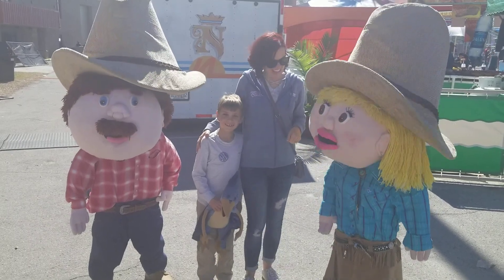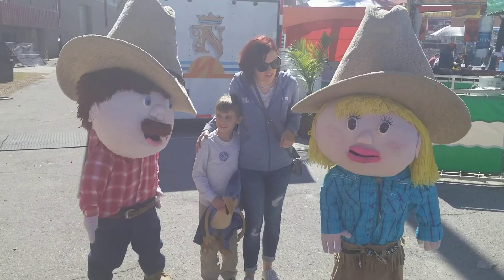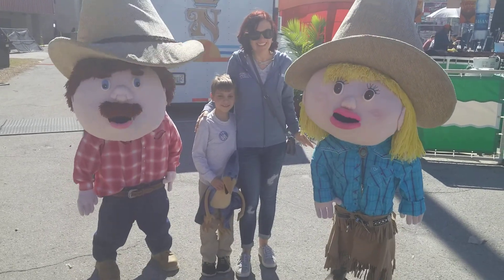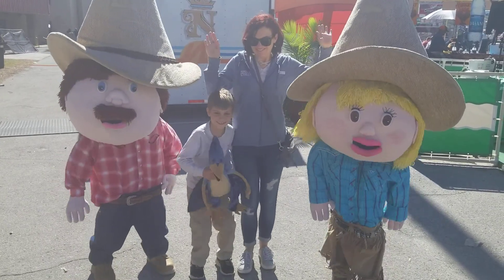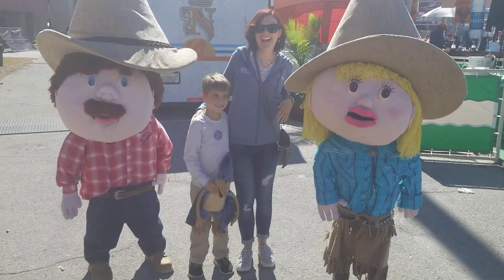Shake it mama